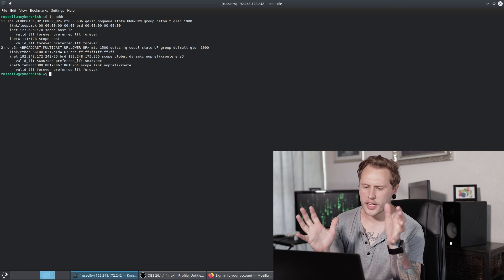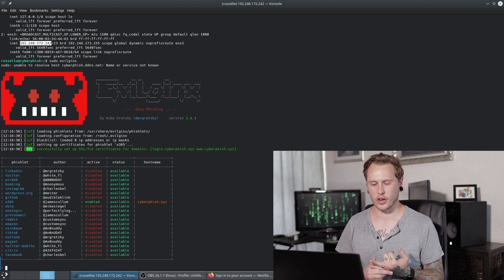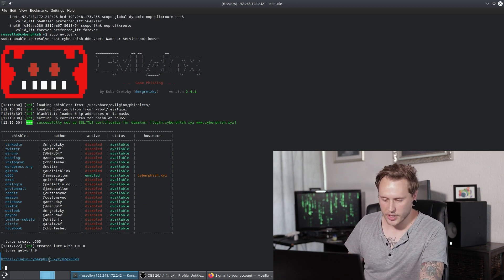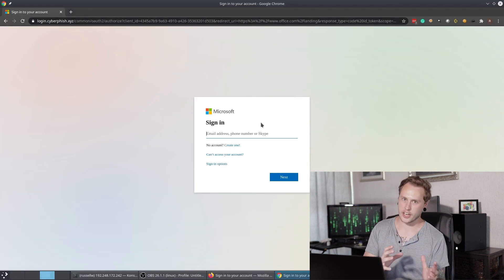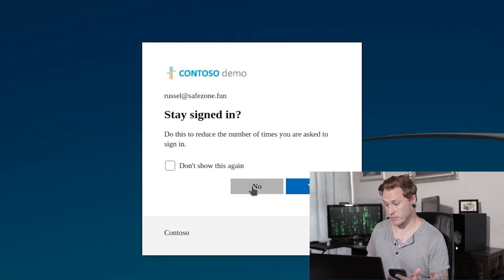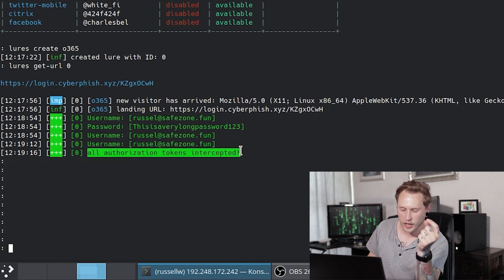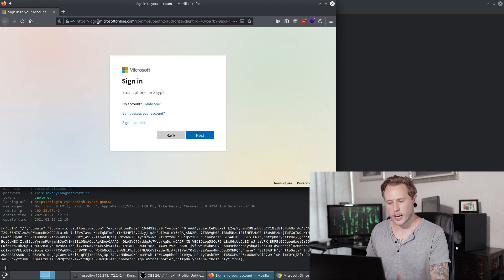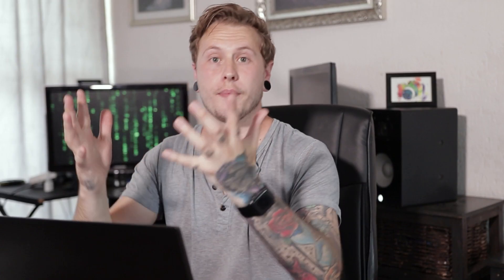How hackers Bypass Multi Factor Authentication | Evilginx 2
Let's use Evilginx to bypass Multi-Factor Authentication.